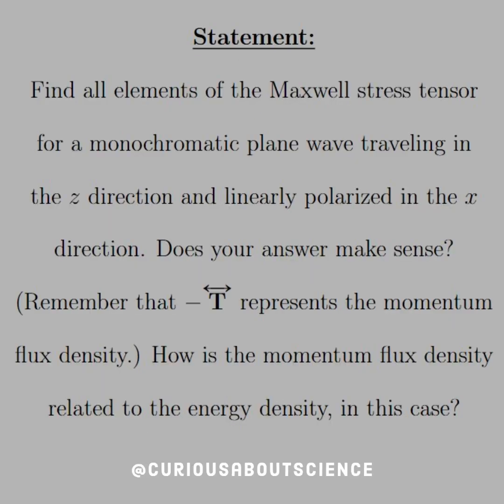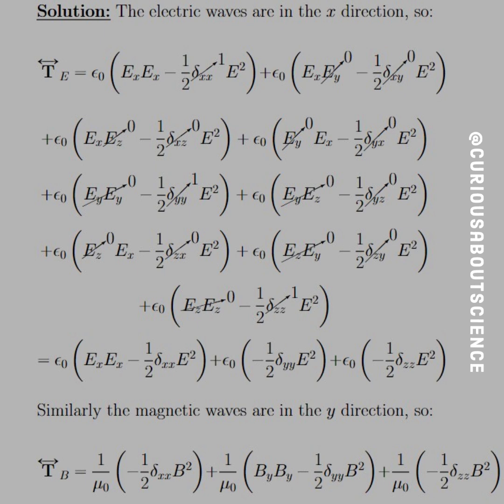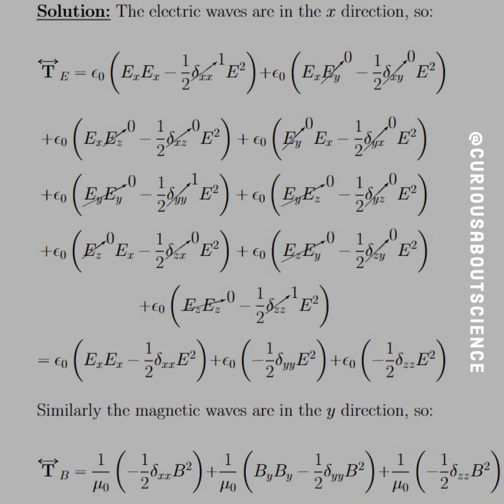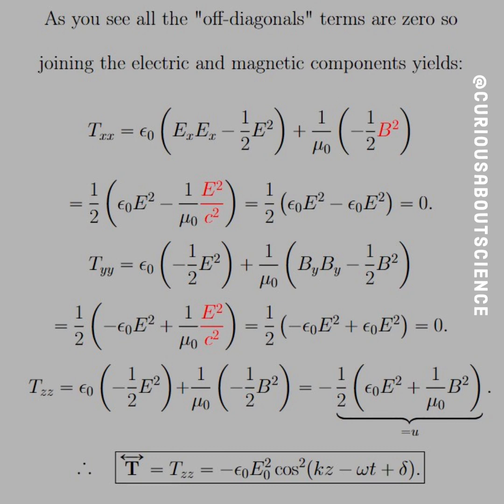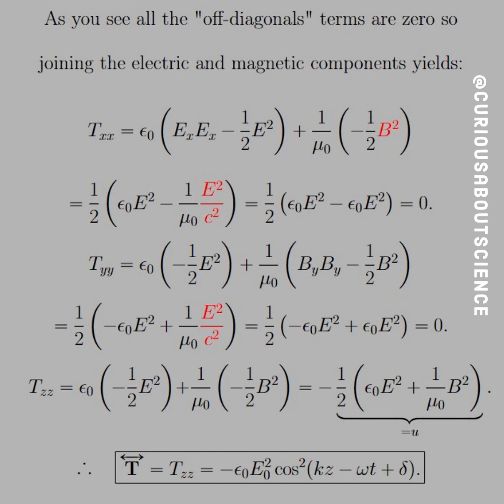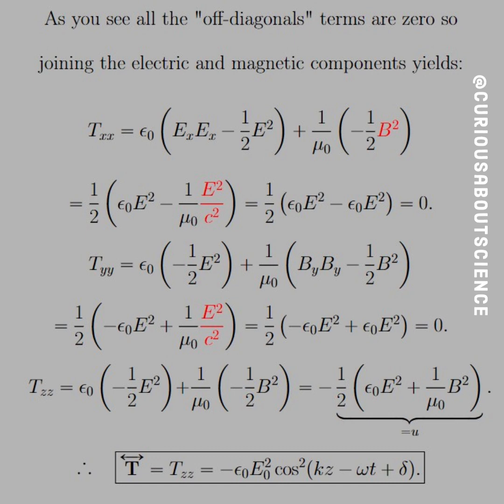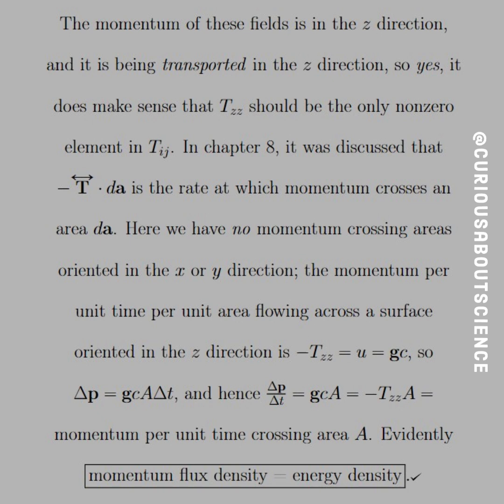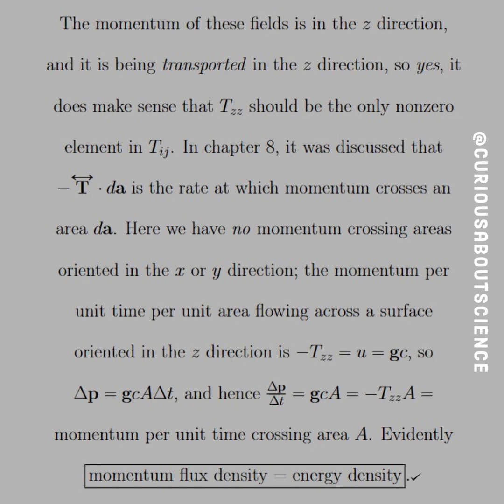Problem 9.13 - E&M Waves in Vacuum, Energy & Momentum in E&M Waves: Introduction to Electrodynamics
◉ Enjoy this flashback to chapter 8 and the Maxwell's Stress Tensor. This does make sense and it is very nice to see simplified. Still messy to deal with though haha.

• Happy Learning!